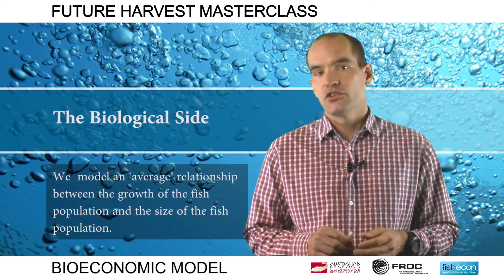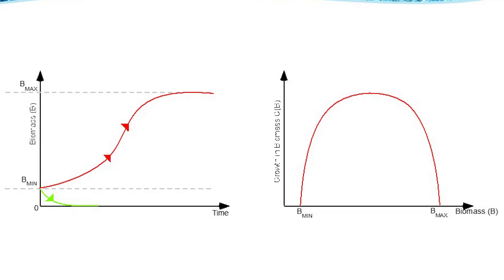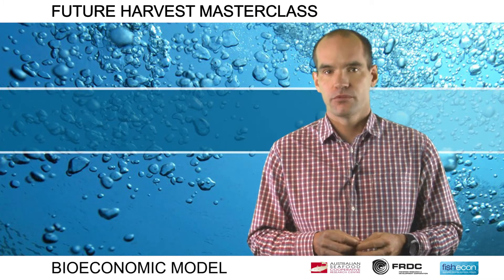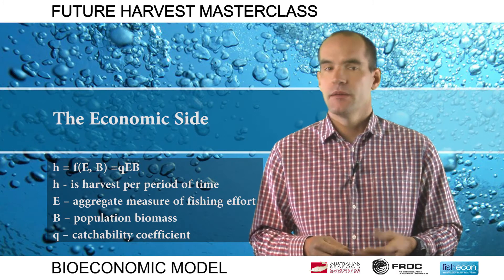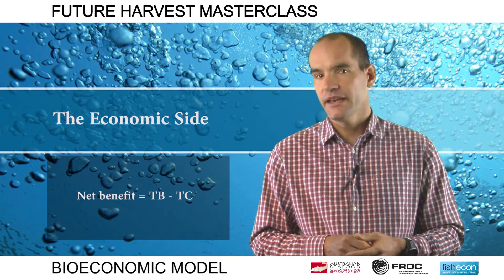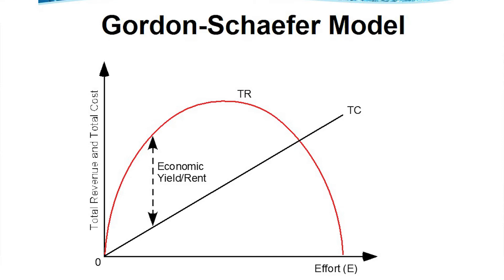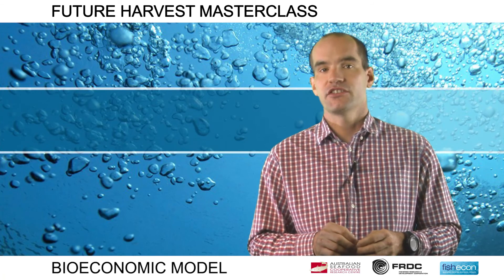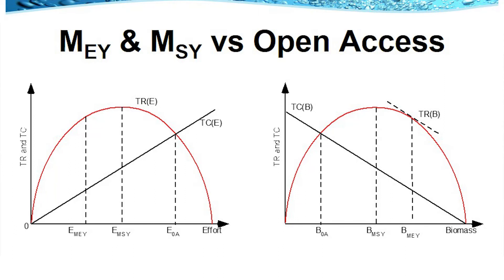2008-306: Building Economic Capability to Improve Marine Resource Management, P.5 Bioeconomic Model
Part 5 - Bioeconomic Model
FRDC Project Number: 2008-306
Title:
Building economic capability to improve the management of marine resources in Australia
Organisation:
University of Tasmania (UTAS)
Principal Investigator:
Sarah Jennings
Project Status:
Completed
FRDC Expenditure:
$861,997.02
Program(s): People